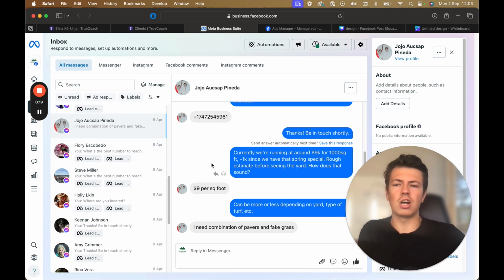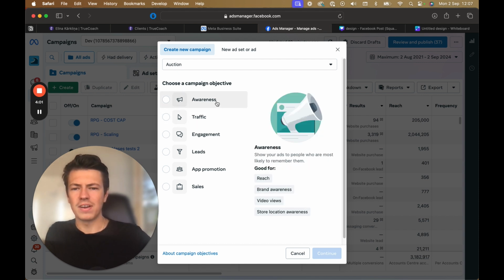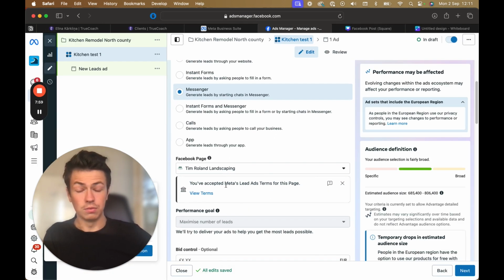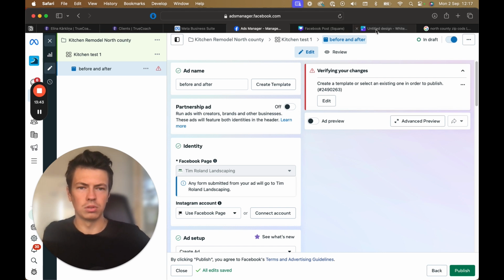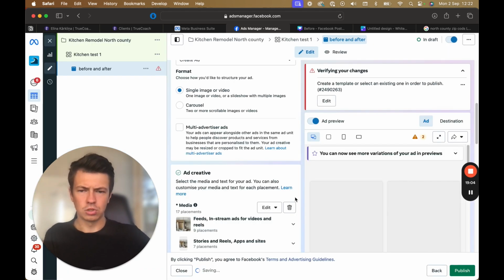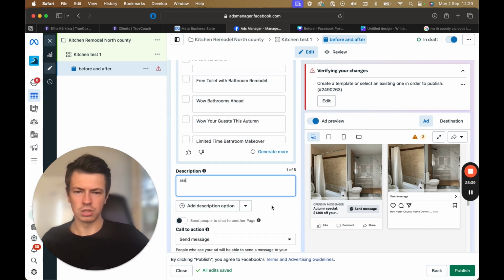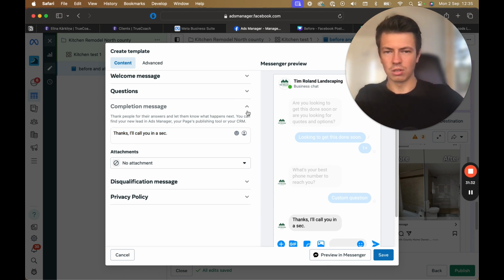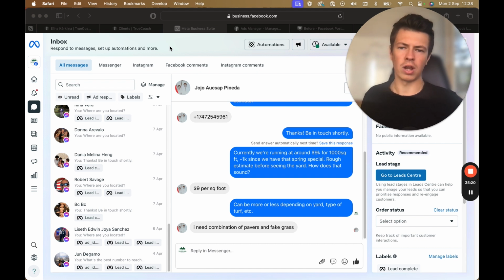How we generate $7 - $10 leads for bathroom & kitchen remodelling (FULL GUIDE, step by step)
If you're a contractor or home service pro that needs more leads, this is one of the simples facebook ad strategies you can implement to start generating leads instantly.